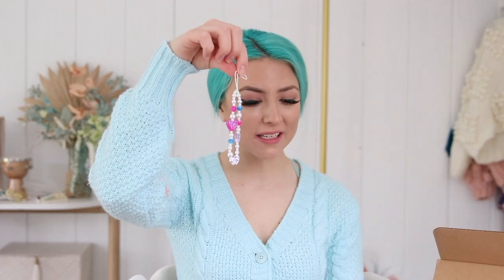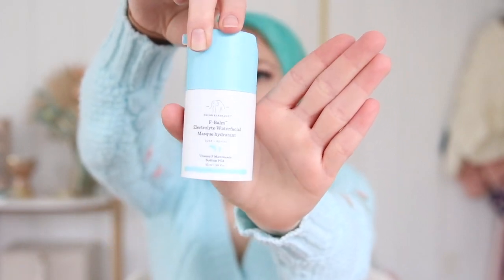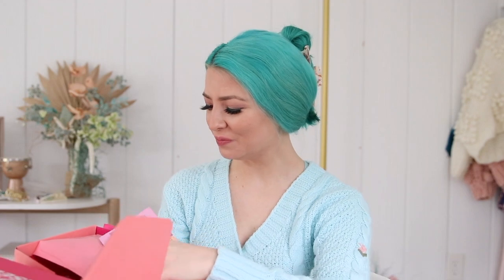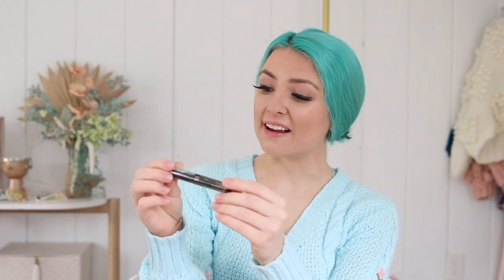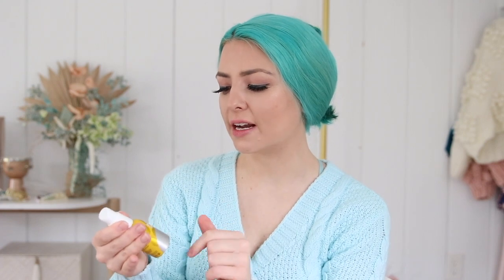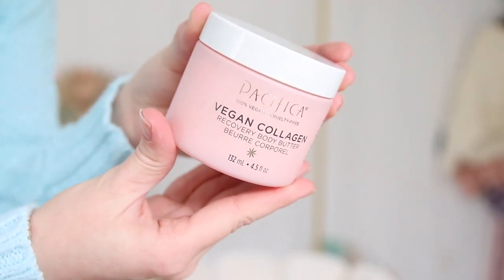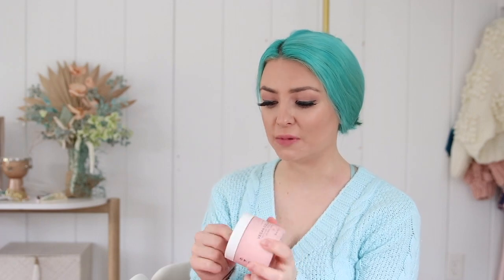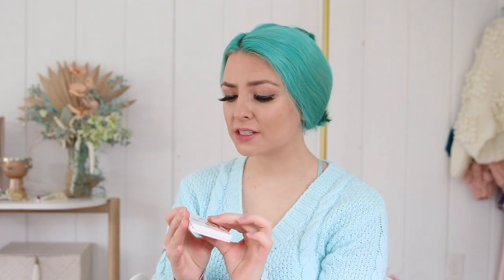APRIL IPSY X BOXYCHARM 2023 | GLAM BAG AND GLAM BAG PLUS UNBOXING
IPSY BOXYCHARM APRIL 2023 GLAM BAG & GLAM BAG PLUS

♡ ITEMS SHOWN:

♡ IPSY Box:
Ciate Smiley Lip Mask
Drunk Elephant - O-Bloos Rosi Drops Gouttes Roses
Fenty Beauty - Snap Shadows
Pacifica - Vegan Collagen Body Butter

♡ Glam Bag:
OLEHENRIKSEN - Banana Bright+ Vitamin CC Eye Stick
COME CLEAN - Propolis & Minerals Facial Scrub
SHADES BY SHAN - The Gel Eyeliner in Brown Sugar
Benefit Cosmetics - The POREfessional Good Cleanup Foaming Cleanser
Realher - EYE AM BEAUTIFUL MASCARA
Shaina B Miami - Eye Shadow